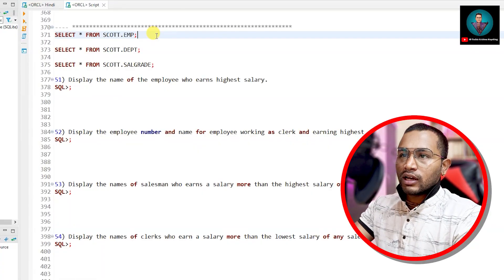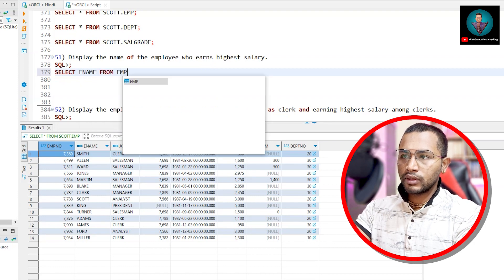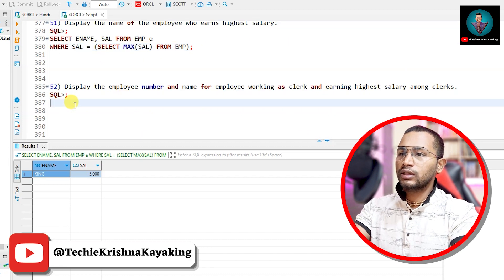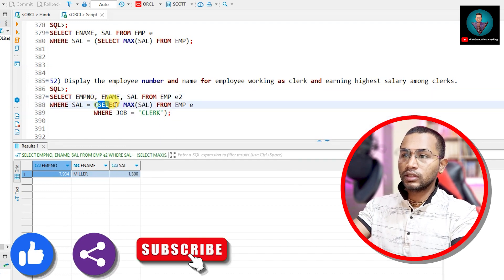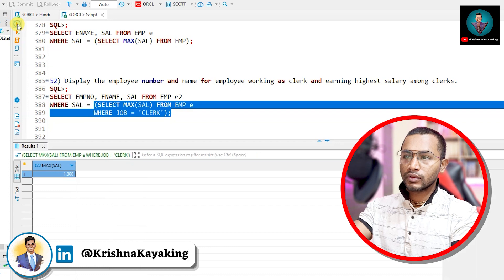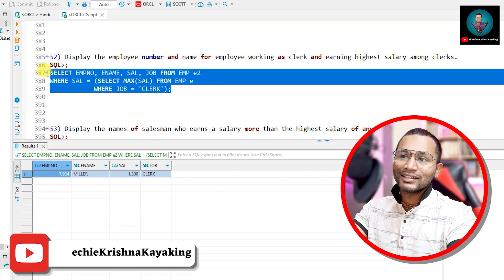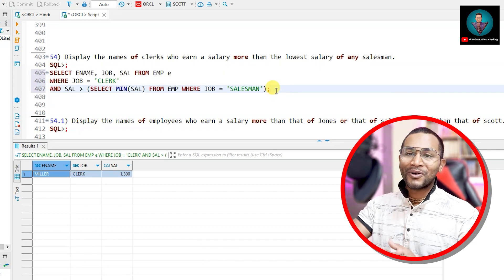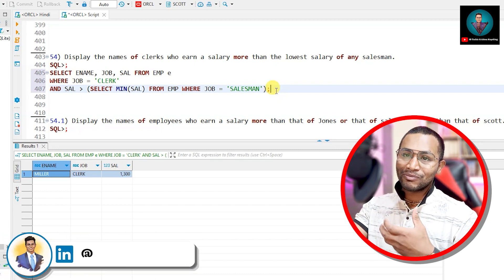🔍P6-Mastering SQL: 200 Essential Queries SUB-QUERIES, Group By, Order By,💪🔥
🔥PART 6 - Sub-Queries - 200 Questions Crack SQL Interview | dwh etl , BI bigdata testing | Interview Crack | Testing | ETL, DWH, BI, Big Data 🔴 💯

1. ETL + Big Data Testing Automation using Python - Pandas and Spark 💼✨
2. Resume & Profile Building Course!

1. 7LPA to 35LPA 🔥15 Offers! A Journey from Support Engineer to Software Tester - Inspiring Tester Story:
2. NIGHT SHIFT JOBS to 15+ OFFERS in BigData 😍 3 LPA in SUPPORT ROLE to 35+ LPA CTC as BigData TESTER:

🔴 YTChannels - MY OTHER YOUTUBE CHANNELS